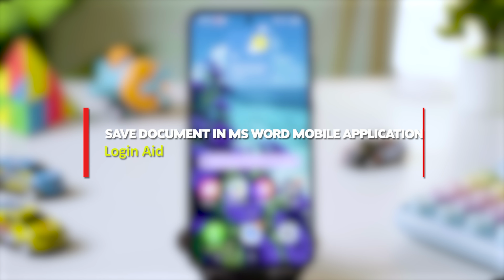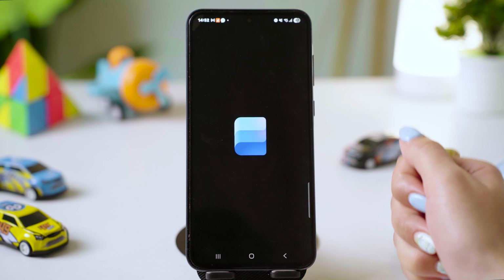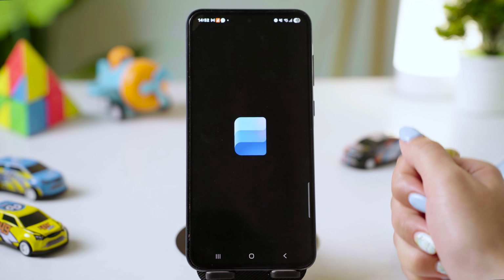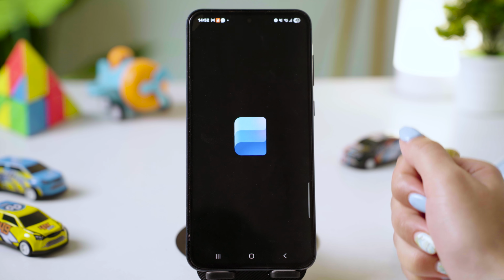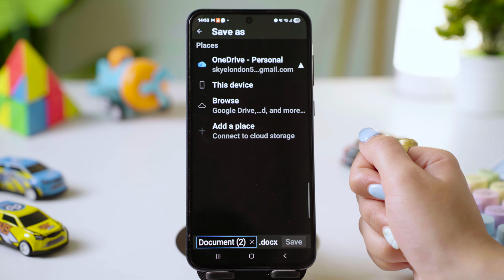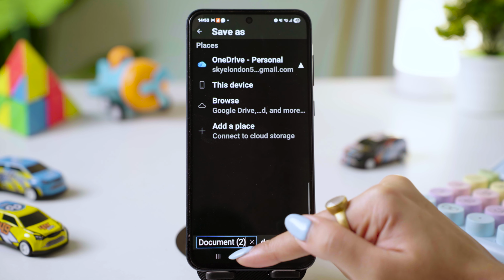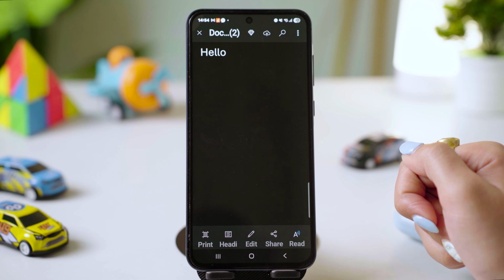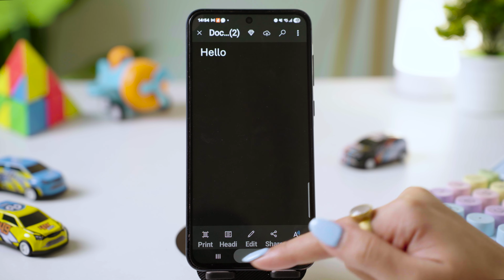How To Save Document In MS Word Mobile Application | Save Word File In MS Word App 2026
Learn how to save a document in Microsoft Word mobile application and store your files safely on your phone. This tutorial shows how to save new documents, rename files, choose storage locations, and sync Word files.

Follow simple steps to save MS Word file in the a mobile app:

1. Open MS Word mobile app
2. Create a document and tap on the three dots
3. Select “Save” or “Save As."
4. Choose storage location (device or cloud)
5. Rename and confirm saving